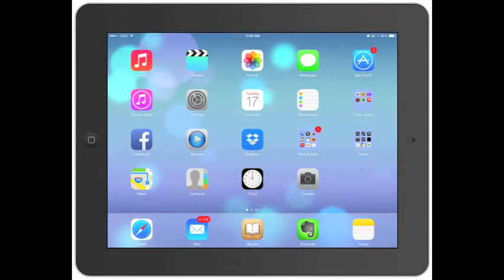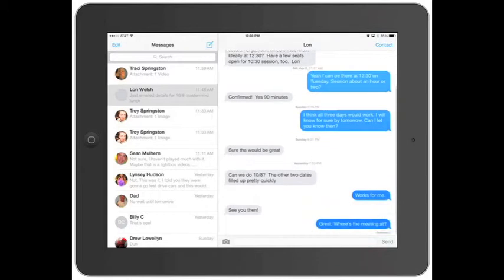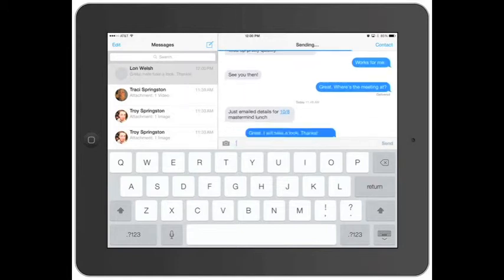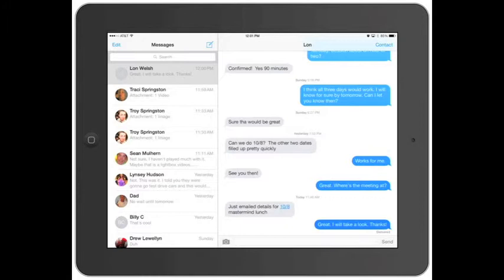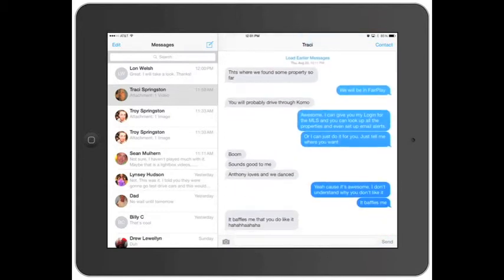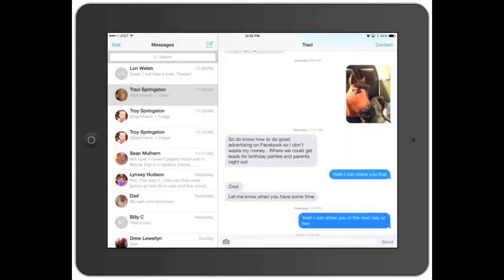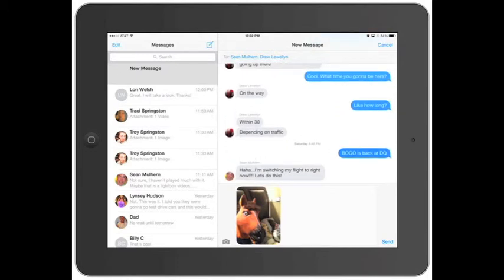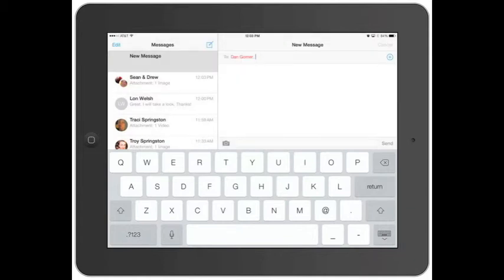How to use Messages in iOS 7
This is a tutorial video that shows exactly how to use Messages App on the iPad with iOS 7.

for more information and more how-to videos